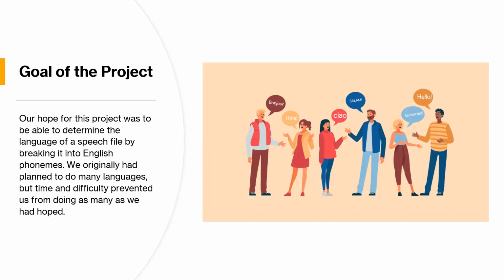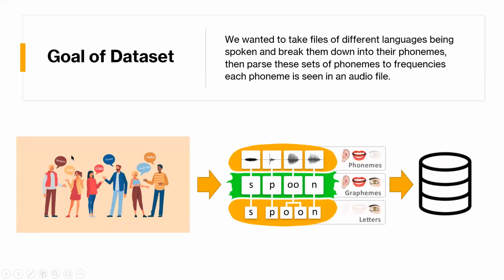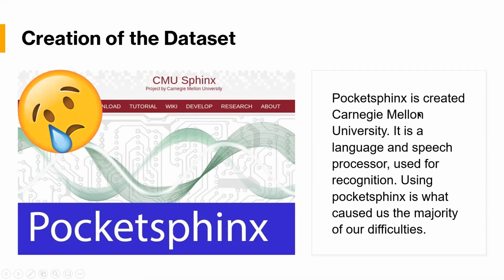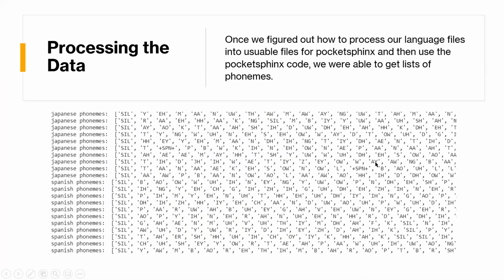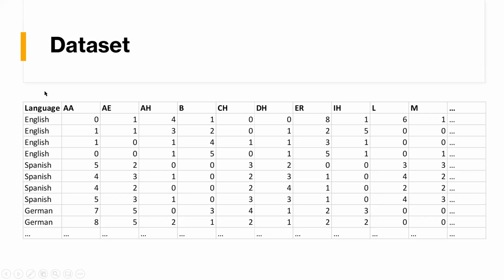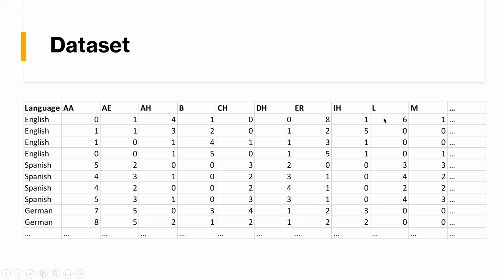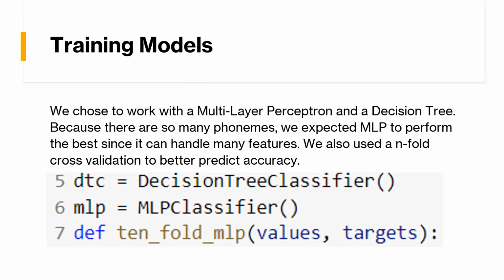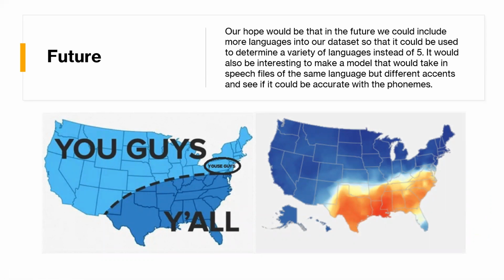CS472 Speech Recognition Machine Learning Presentation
The problem we chose to solve with machine learning was language classification, which involves taking a sound bite of human speech and identifying the language being spoken. We were all interested in this project because machine learning is often used for vocal recognition and this was a simpler problem from the set of vocal recognition problems that we could solve.

-Evan Marshman
-Nathan Hale
-Rockford Lines